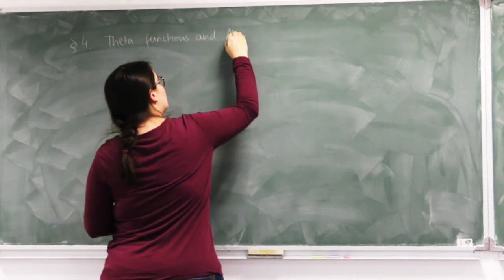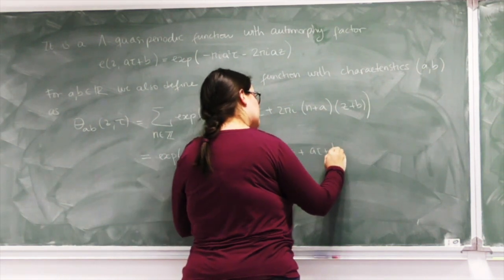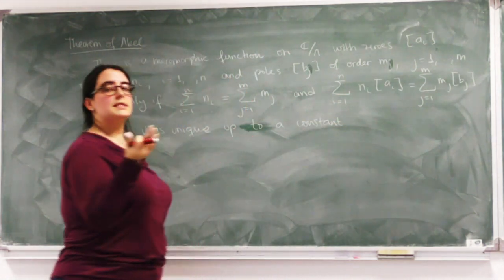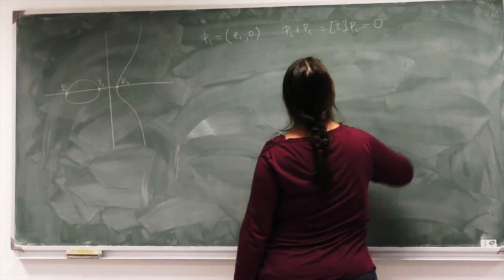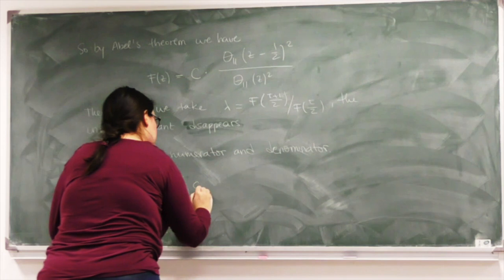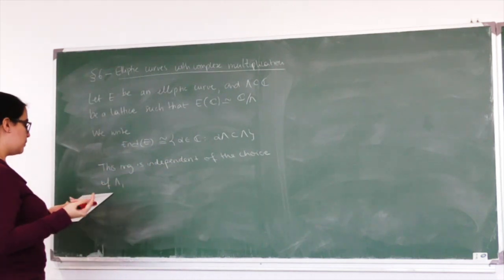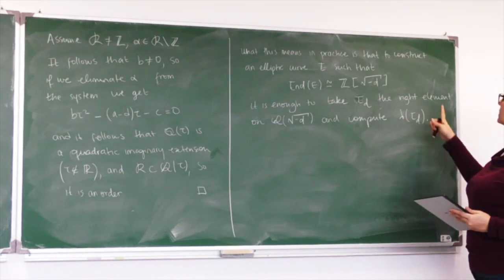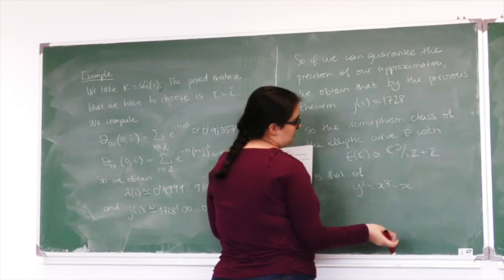Online Course # 2 - "Elliptic Curves over the Complex Numbers" by Anna Somoza